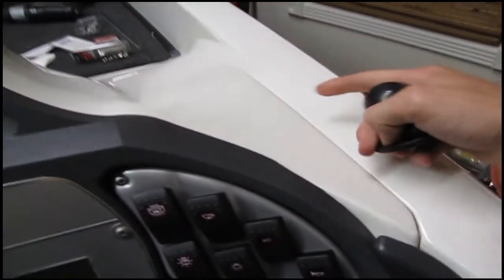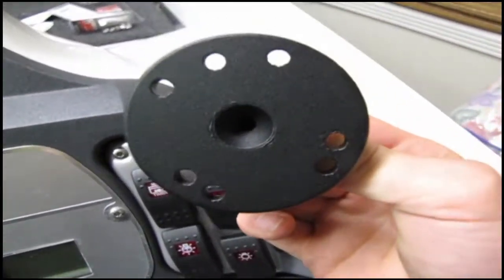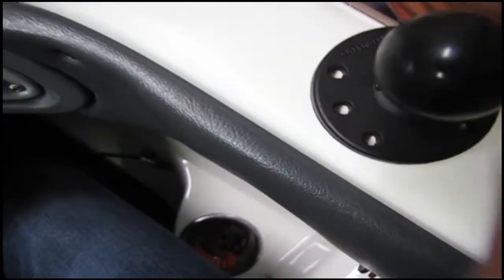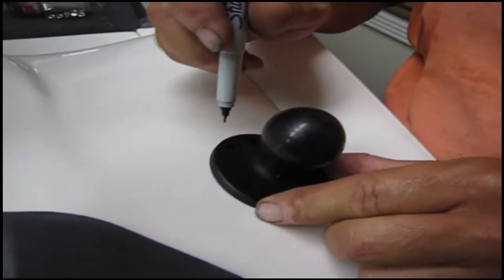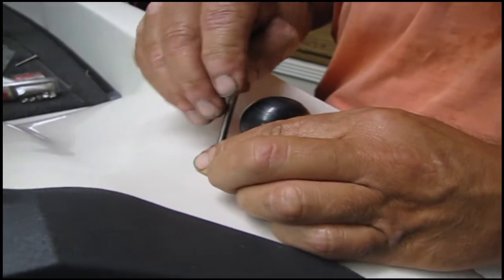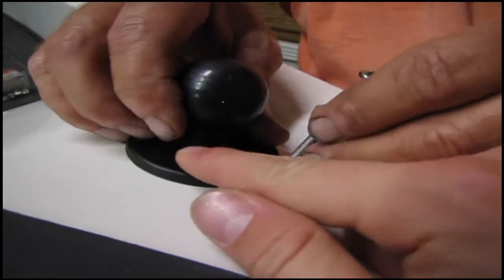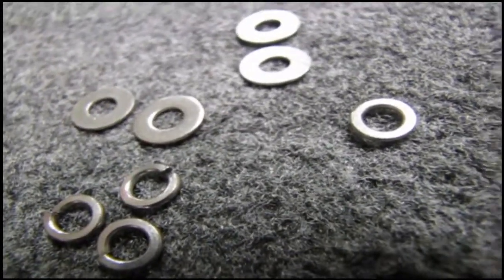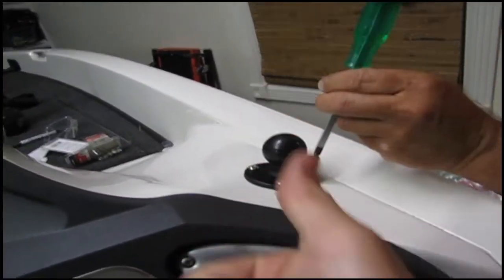How to Install a RAM Mount on a Boat - Workin' Man Monday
-How t install a ram mount on a boat.

Fishing Solo-